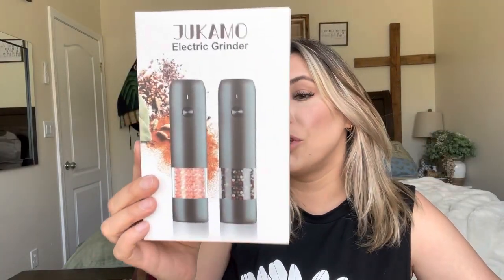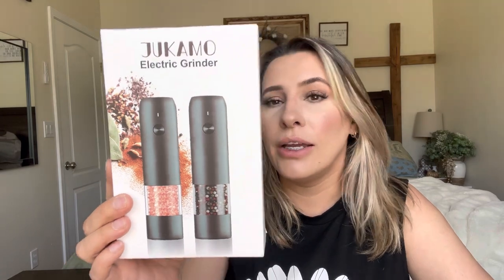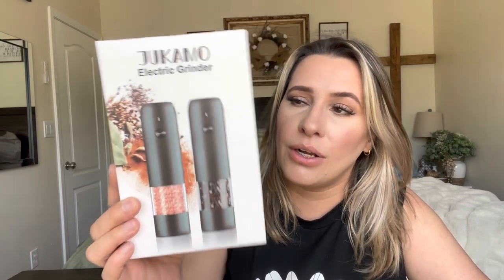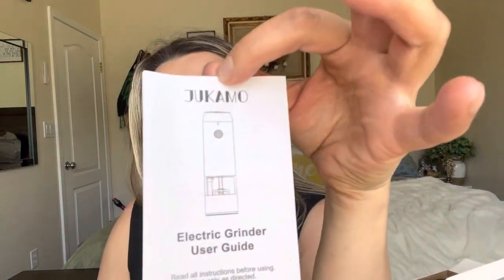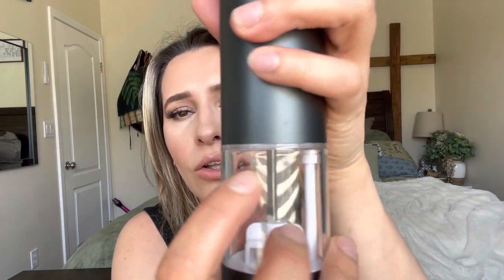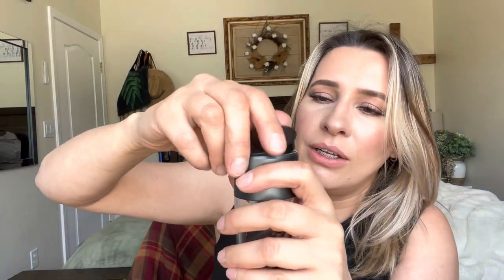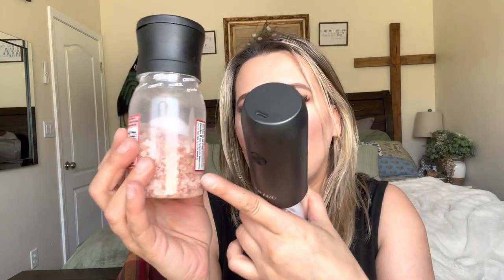JUKAMO Automatic USB Electric Salt and Pepper Grinder Set Amazon Review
JUKAMO Automatic USB Electric Salt and Pepper Grinder Set, Rechargeable Salt and Pepper Shakers Light up Large Capacity SKY Grey